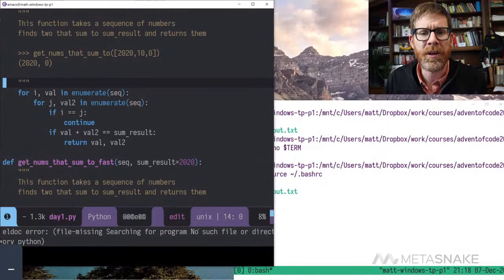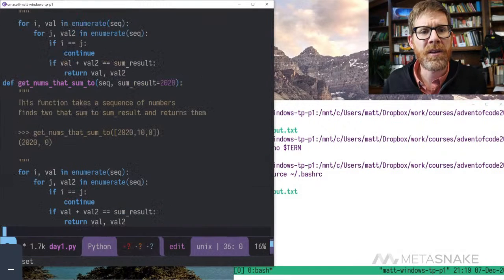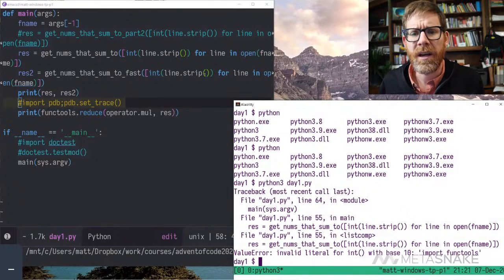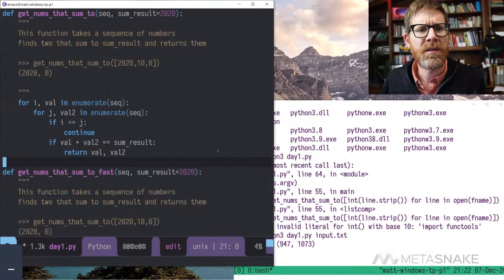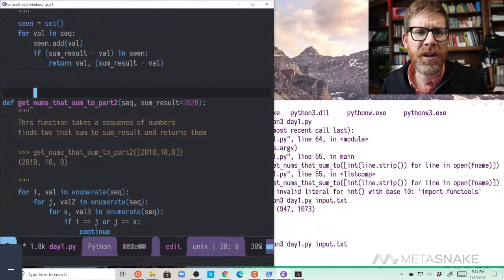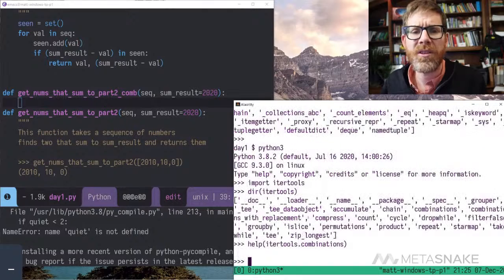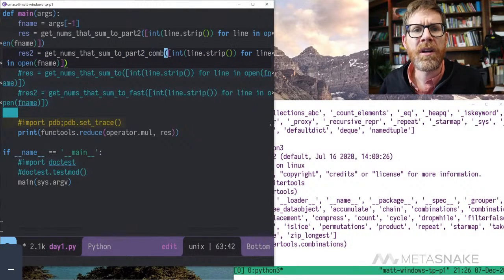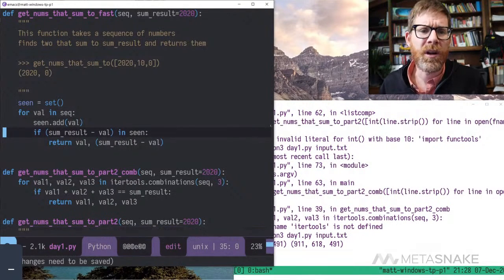AOC Day 1 - Revisited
Speeding up day 1